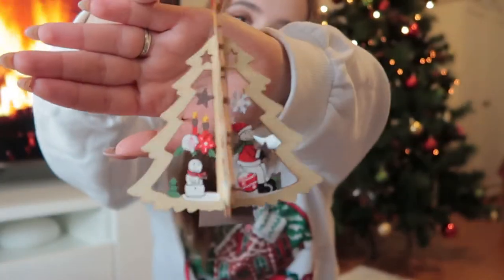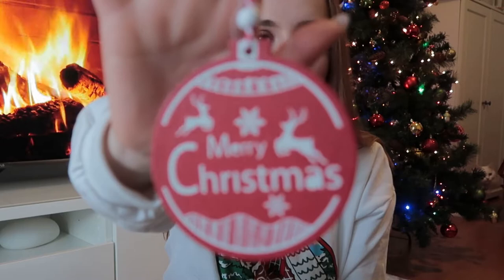CHRISTMAS HAUL! 2020 *the biggest haul ever*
Huge Christmas haul! The biggest one I've ever done!
It is official, Christmas 2020 is here and I already bought so many new decor, ornaments and accessories for this season.